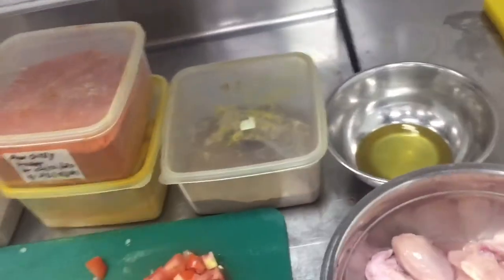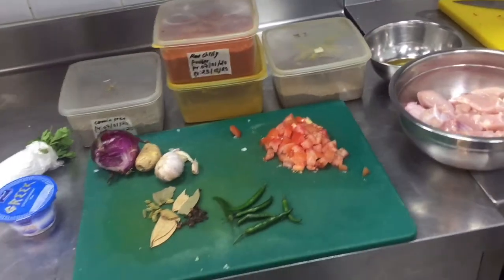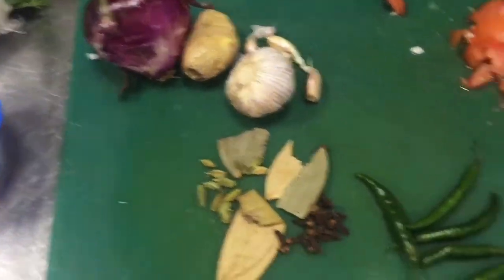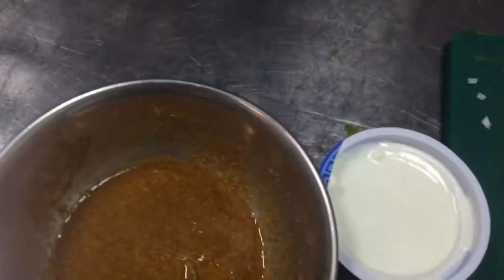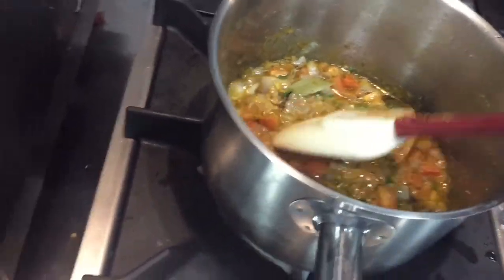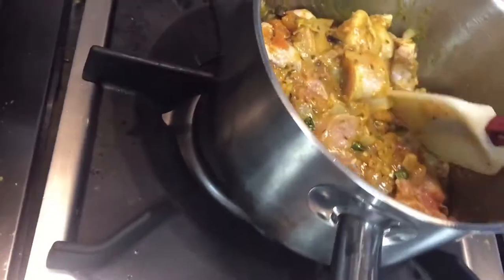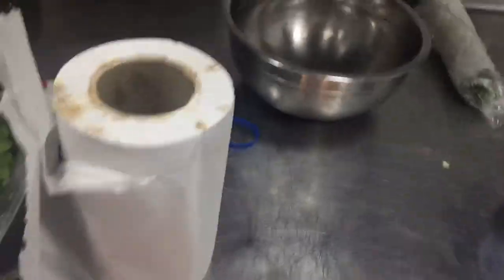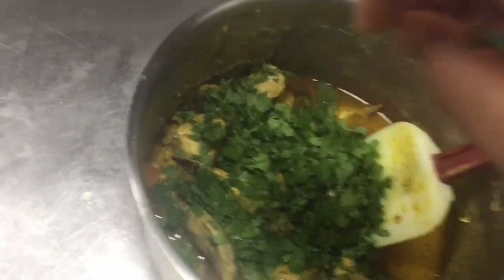Simple Chicken Curry Recipe Tasty ! Quick & Easy Chicken Curry Recipe ! CHICKEN CURRY FOR BEGINNERS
How To Make Delicious Chicken Curry At Your Home In Easy Steps